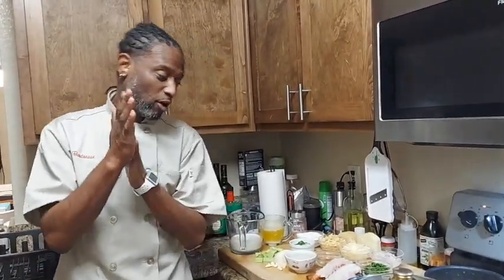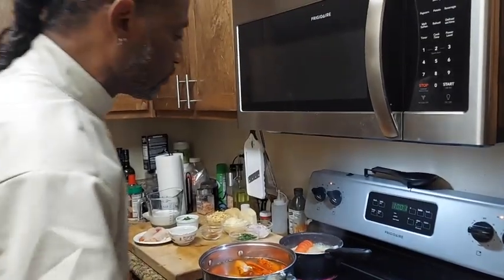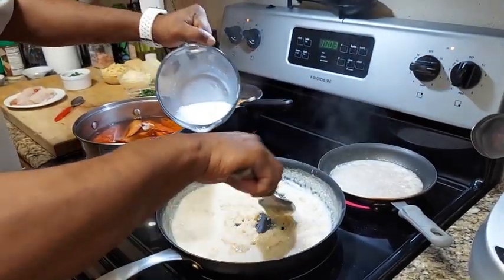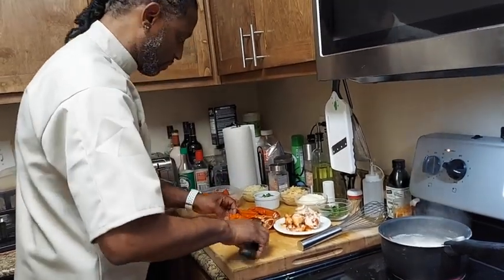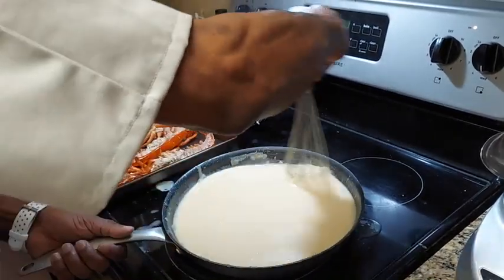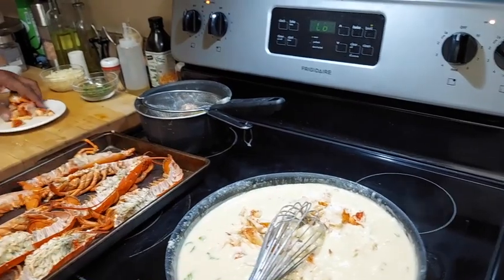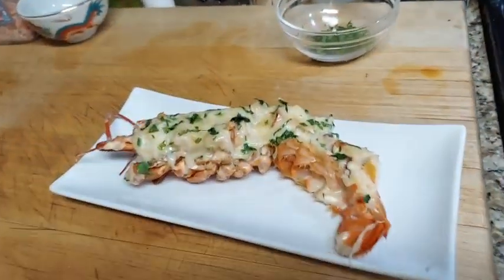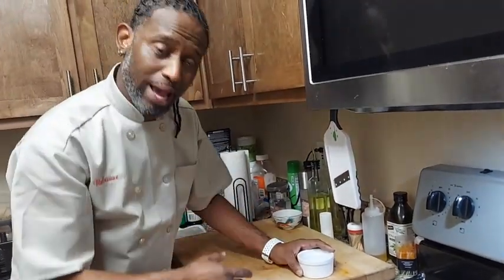How To Make Lobster Thermidor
If you like sea food, you'll probably love this Lobster Thermidor dish by @Chef_Boudreaux!!

RickeySmiley.com